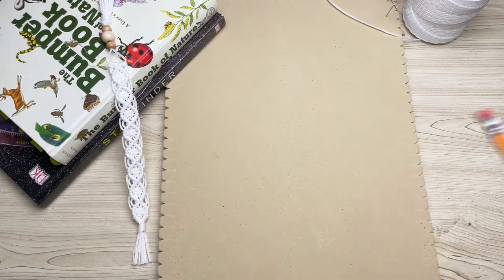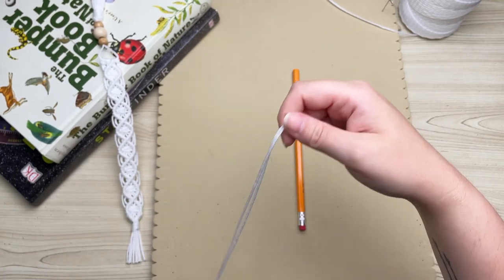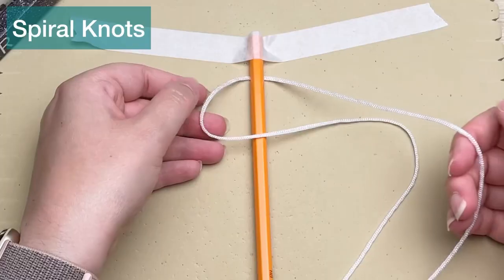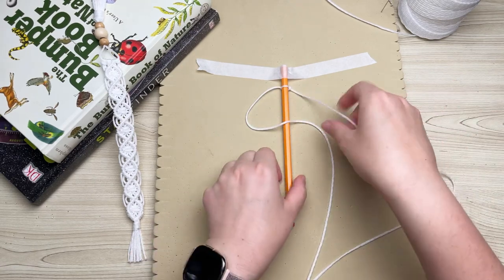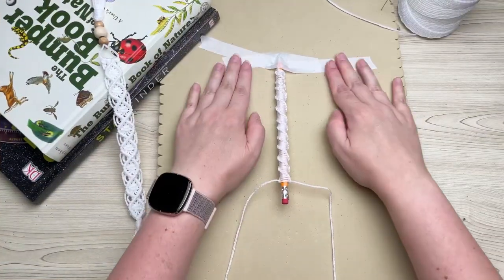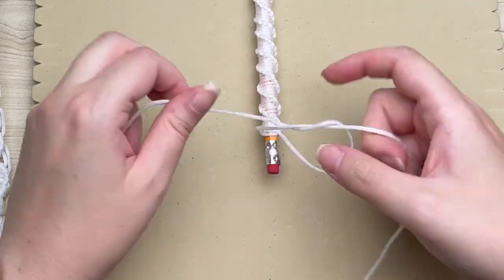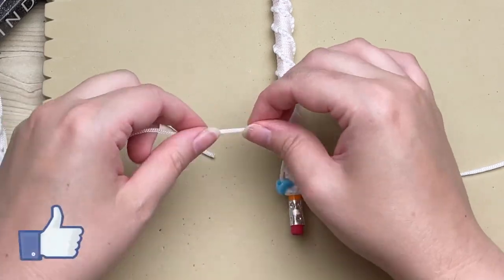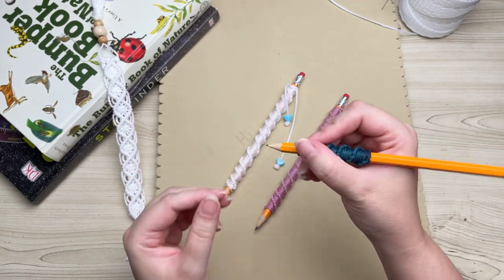DIY MACRAME | Custom Pencils | Back to School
SUPER EASY customizable DIY macrame pencils for back to school

➡️ Don’t forget to tag me on social media 🤗

💙 SUPPLIES 💙

1 - pencil
1 - 120 inch (305cm) 0.8mm  braided nylon craft cord
- macrame board
   - beads
   - lighter
   - masking tape